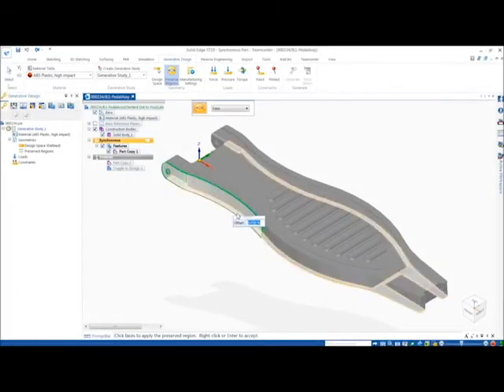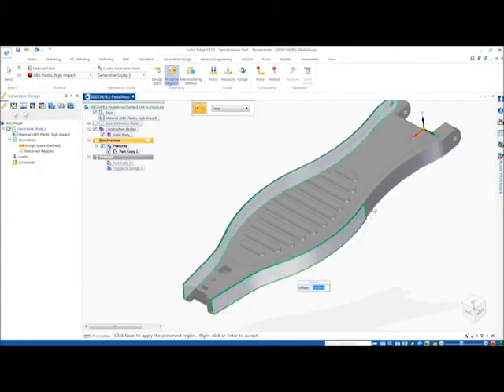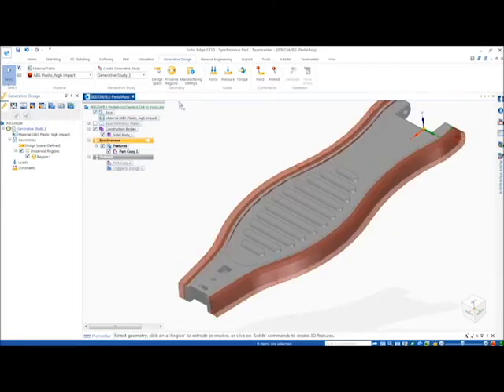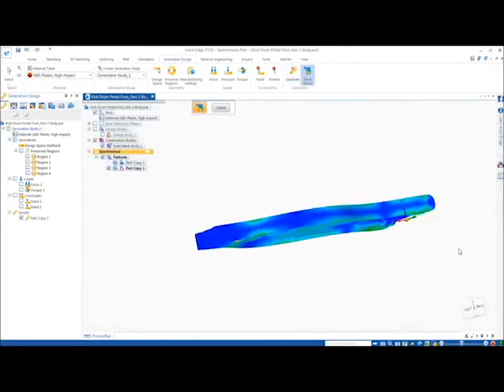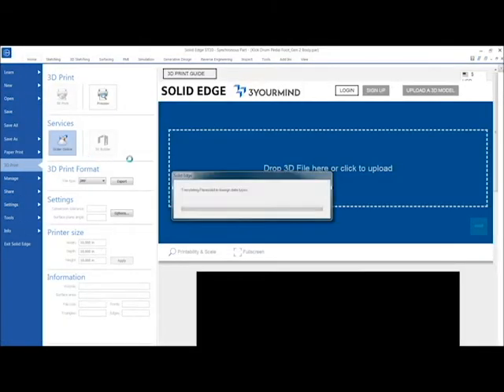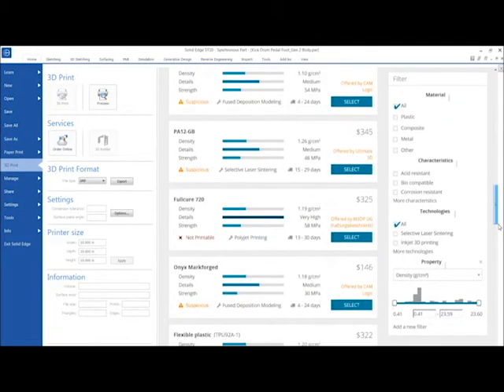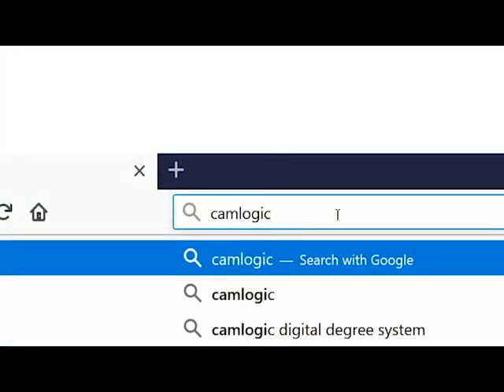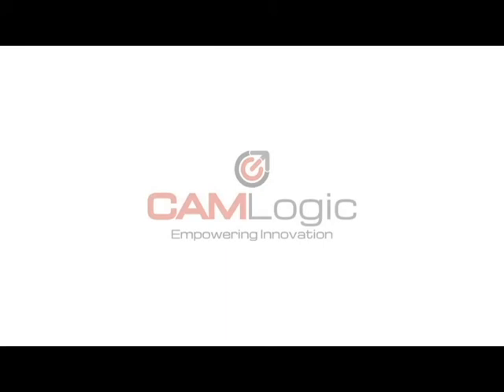3D Print Right from Your CAD Software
Introducing a one-click print service where you can upload files directly from CAD, optimize files and order prints in a matter of minutes. This new digitized additive manufacturing process is powered by 3YOURMIND which integrates right into your CAD program.